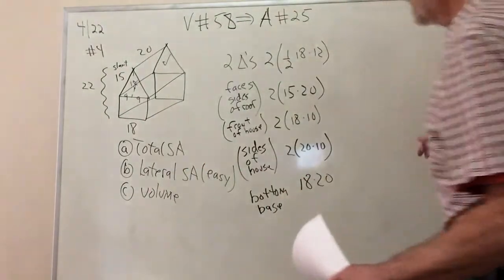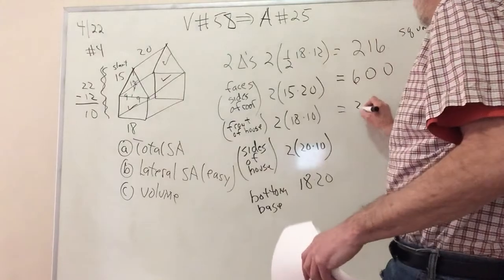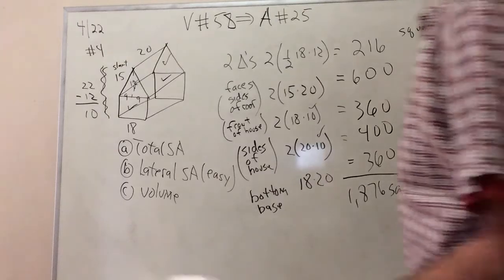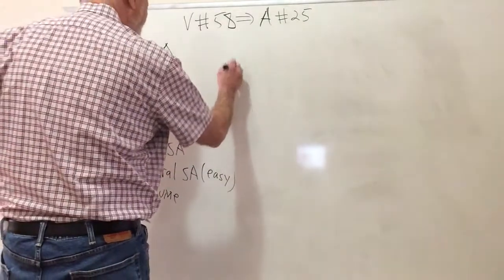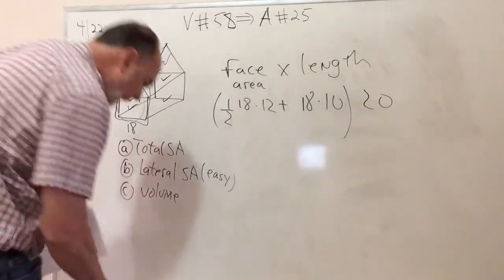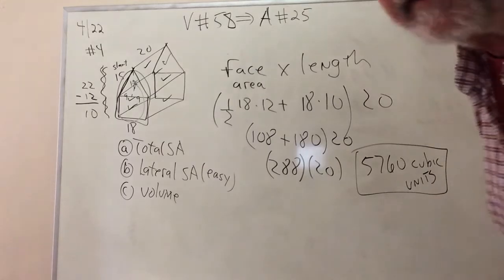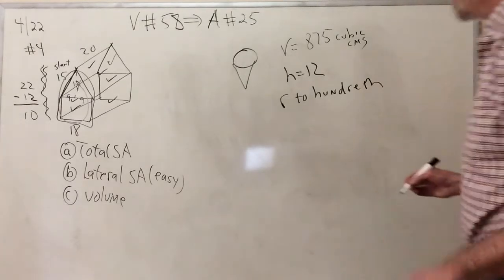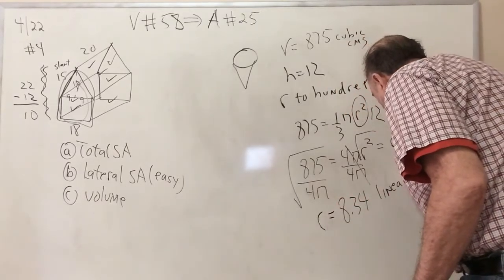math classes V59